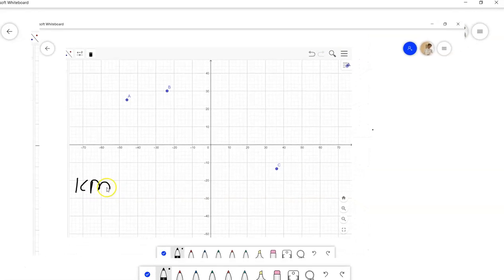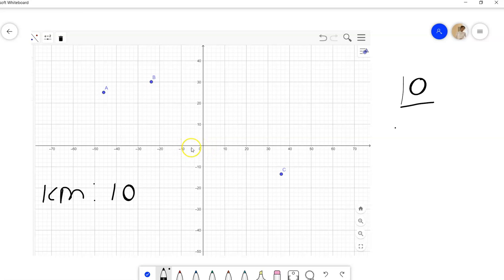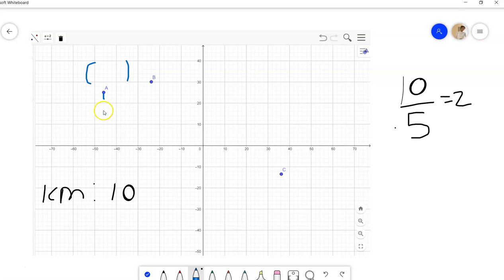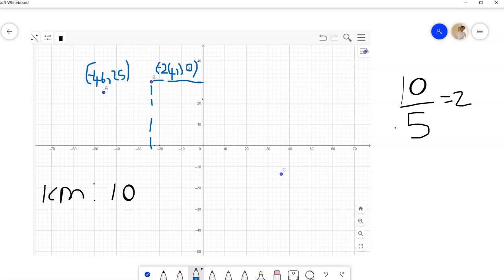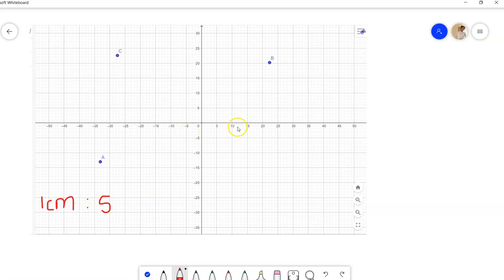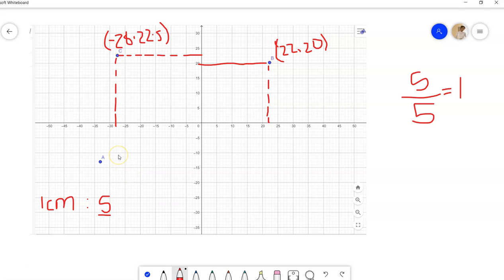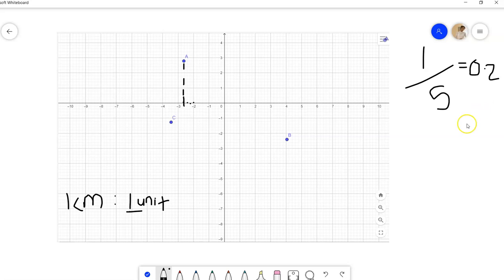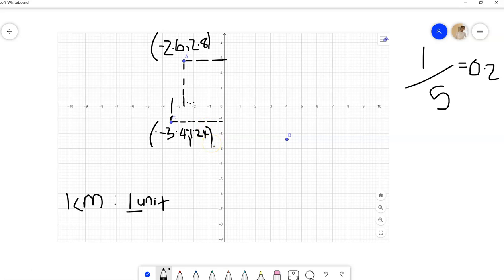Reading points on the graph